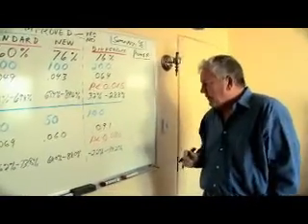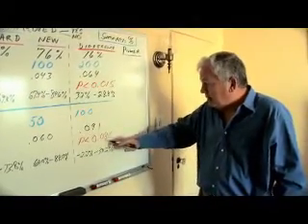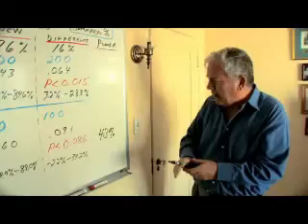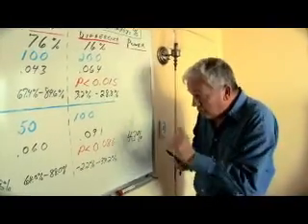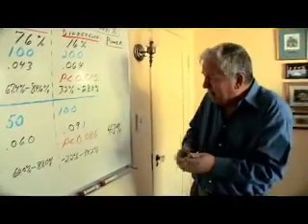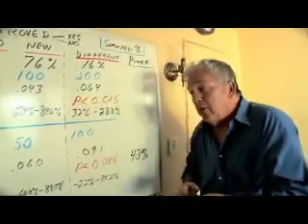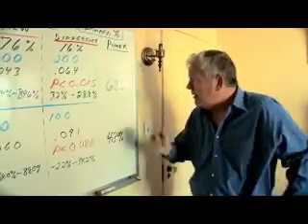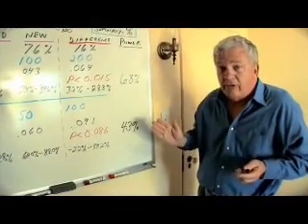Statistical power - what is it - when do you need it?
What is a power analysis and when should we do it when scheduling a clinic study or other experimental design?  Do we always need one?